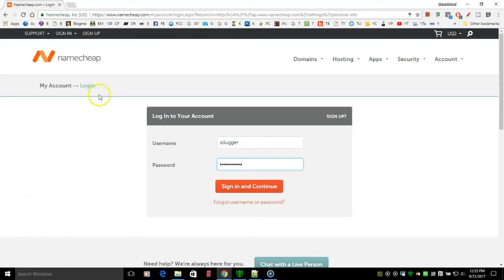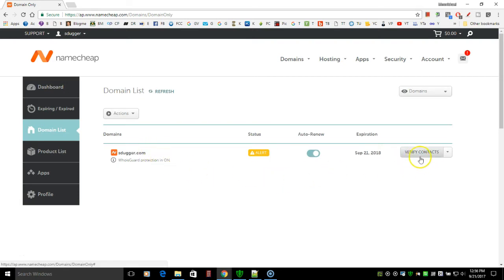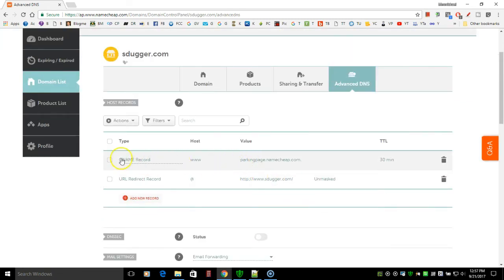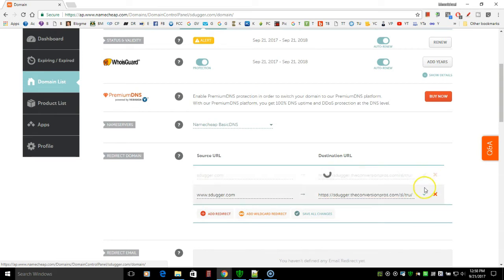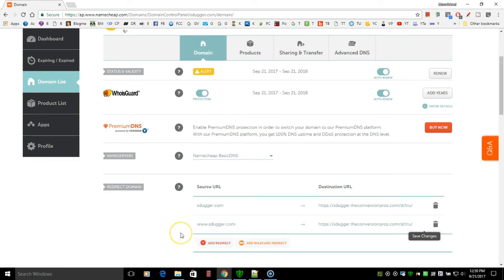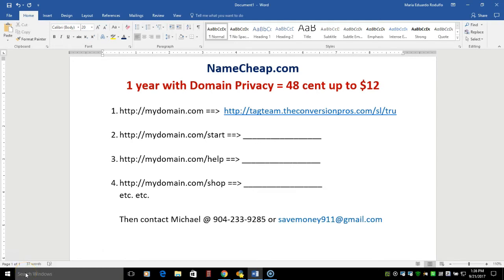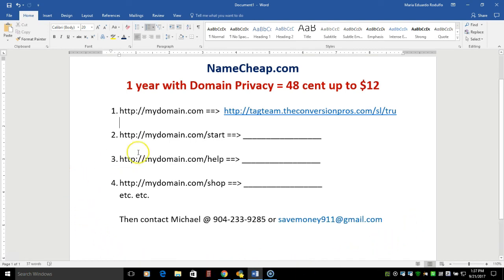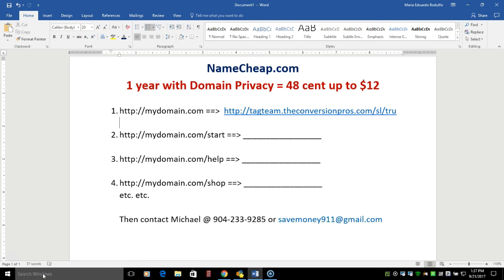Namecheap Redirect Your Domain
and here are the steps to make it a redirect link.

Michael